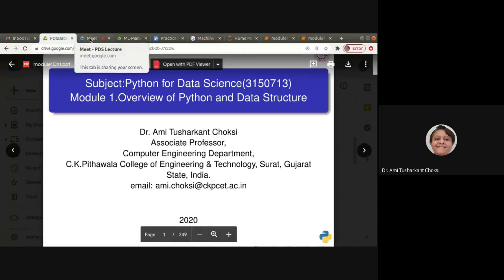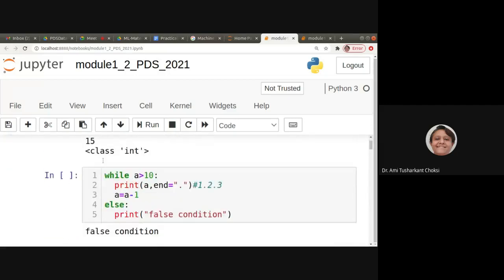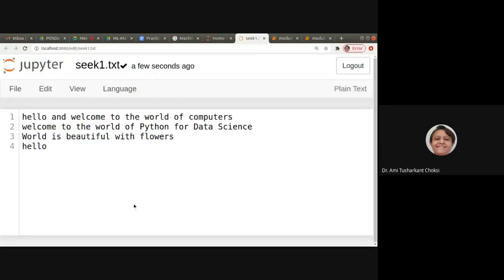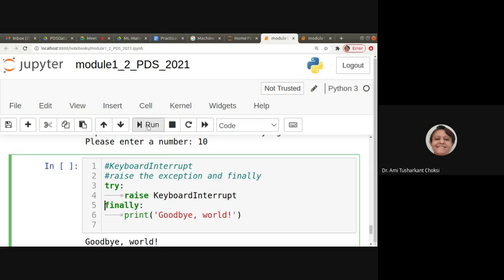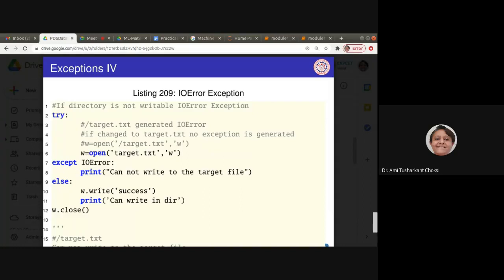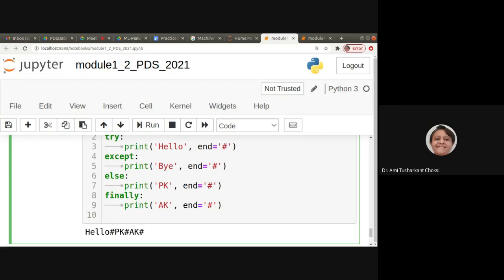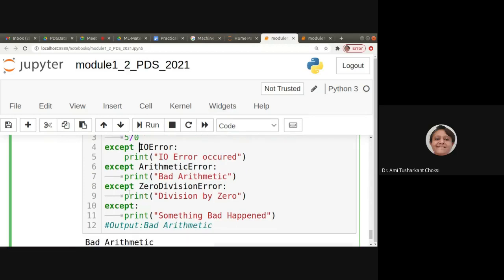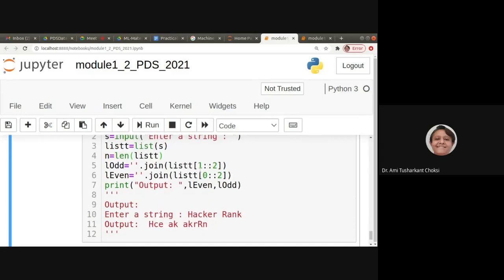13. Files IO and Exceptions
13. Files IO and Exceptions
Subject: Python for Data Science(3150713)
Module 1.Overview of Python and Data Structure
By: Dr. Ami Tusharkant Choksi
Associate Professor,
Computer Engineering Department
C.K.Pithawala College of Engineering and Technology, Surat.